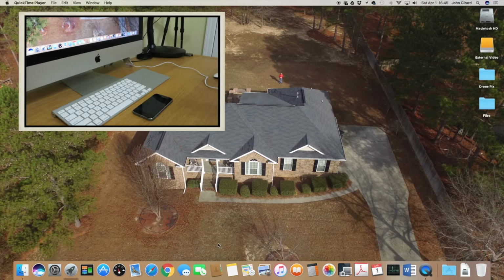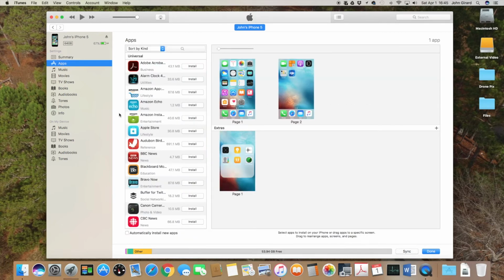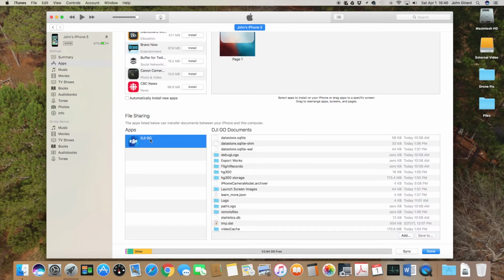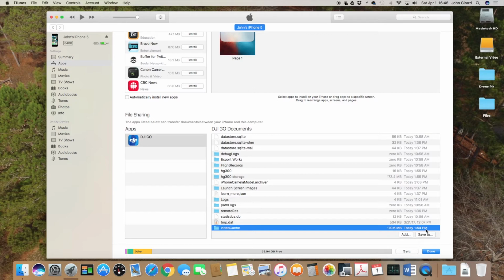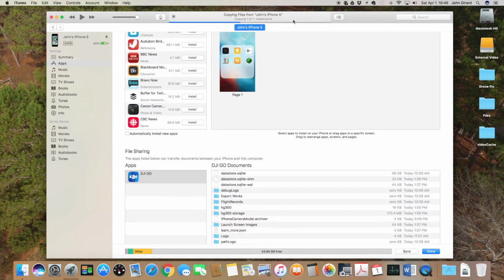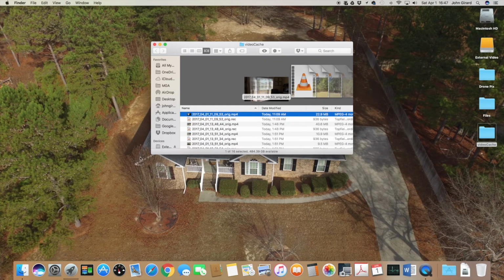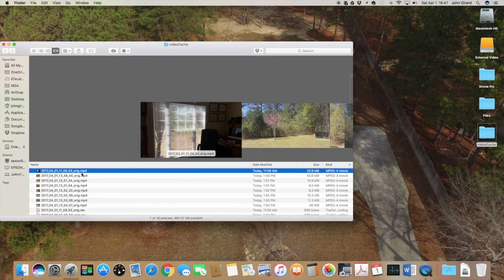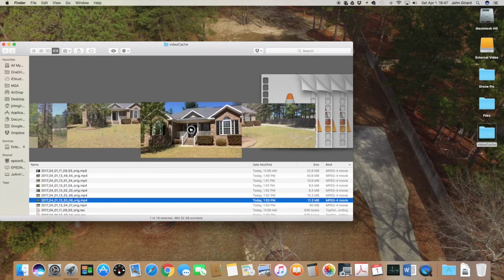DJI Osmo Mobile Exporting Video Made Easy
Are you looking for an easy way to download video from your DJI Osmo Mobile to your computer? Here is a super simple solution for exporting Osmo Mobile video from your iPhone to your Mac.  Personally, I find the DJI Go app's system of exporting videos unnecessarily complicated.  I'm sure you will agree this solution is much easier than using the DJI Go app to retrieve your videos. Take a look and be sure to let me know what you think.